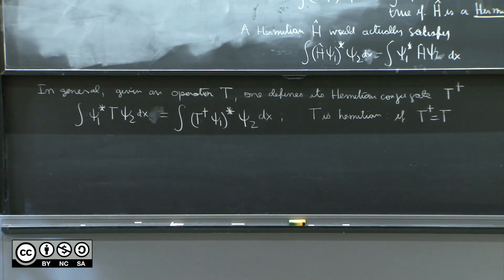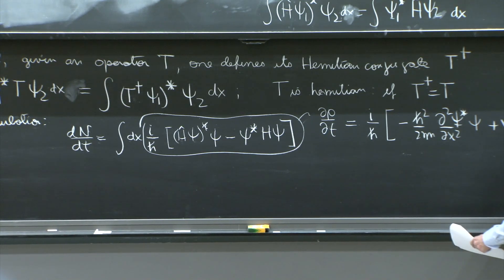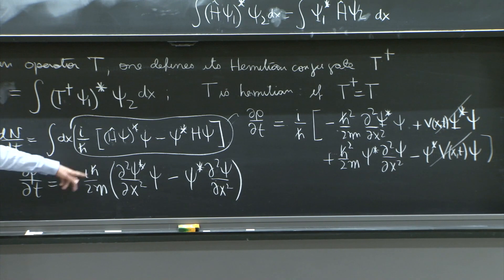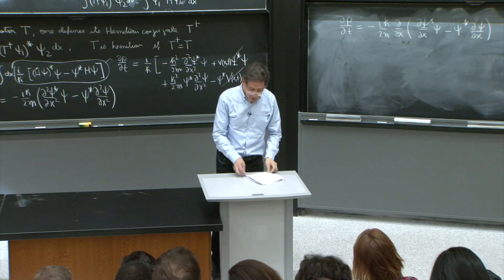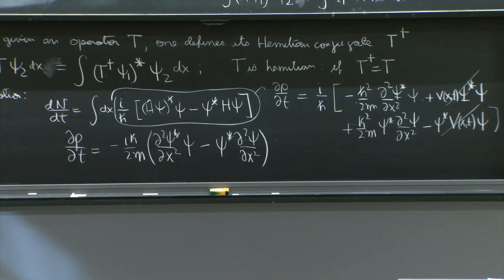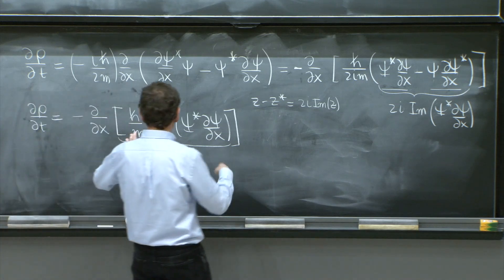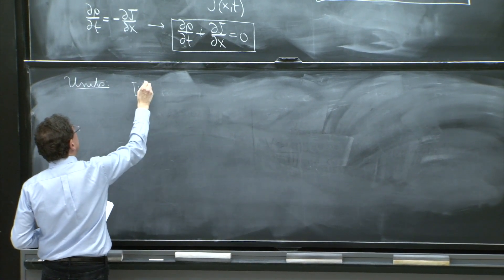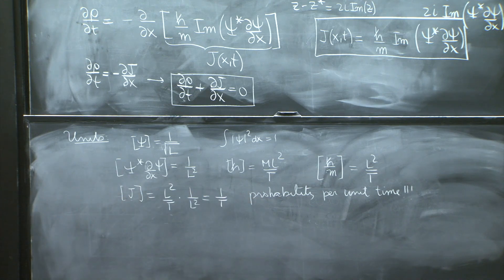Probability current and current conservation